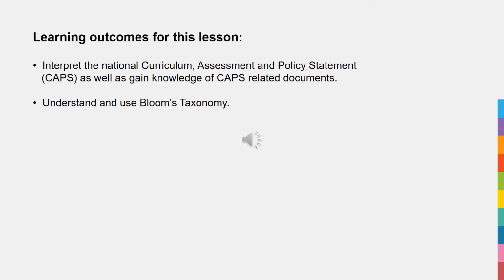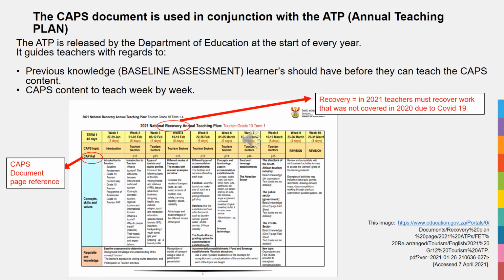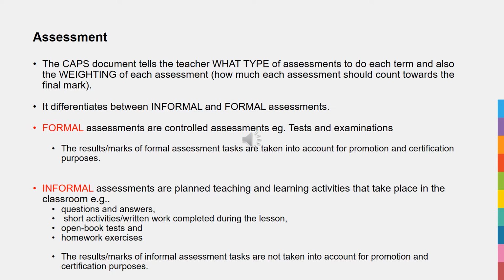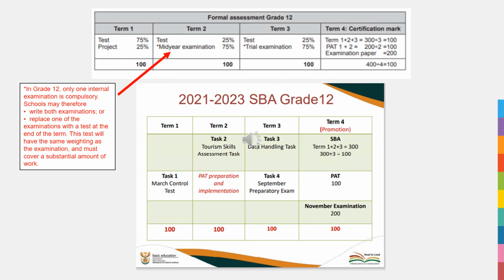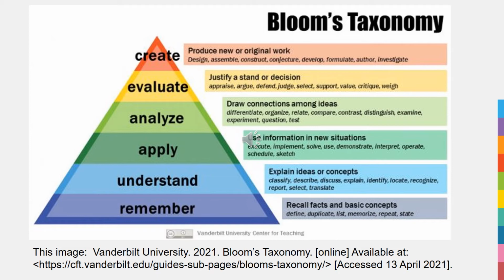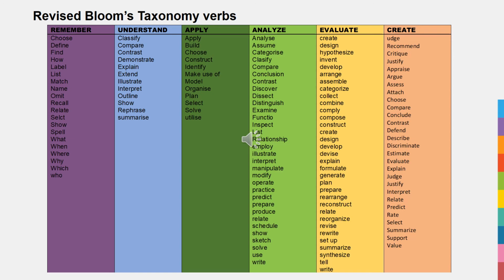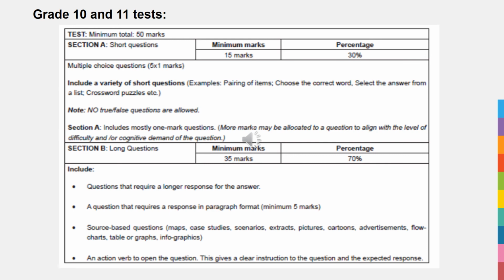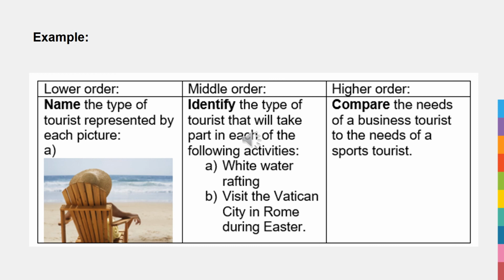DL TTOF 701 WEEK 2 LESSON 2